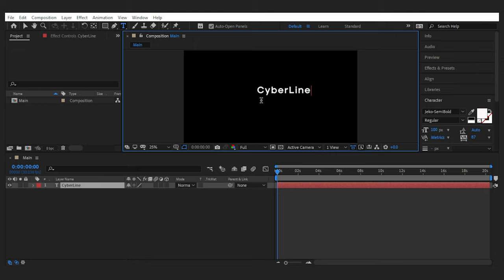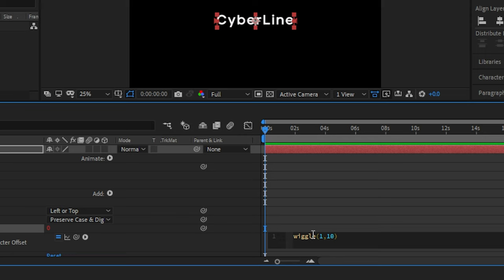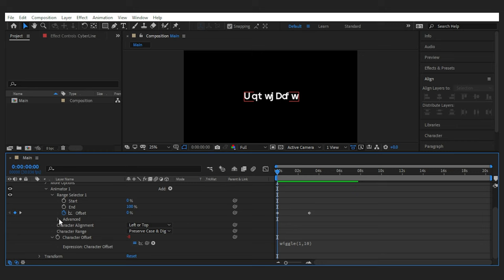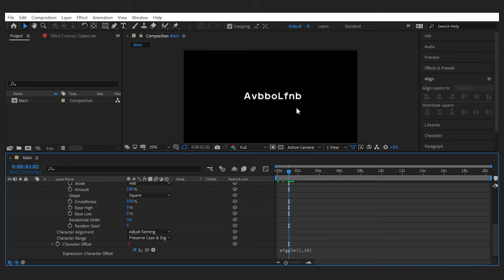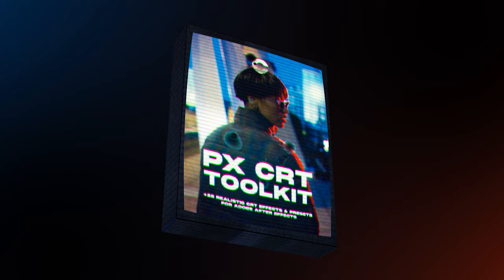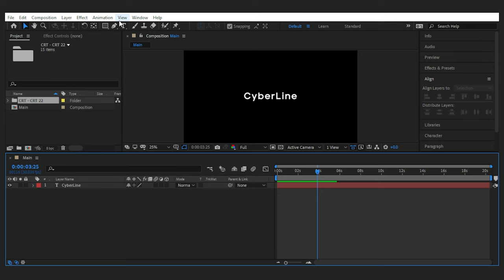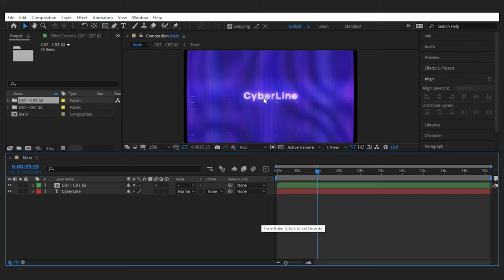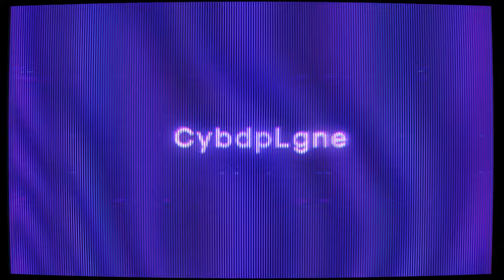Best Way To Create Cyberpunk Random Text Reveal | After Effects Tutorial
Revealing sentences and text with the look of randomly rolling letters, like the scenes in games like call of duty and cyberpunk, is a cool way of making a text reveal scene. Of course, combining the effect with some CRT TV overlay can make for a great cyberpunk city style of futuristic text pop. So we decided to show you how easy it is to create such an effect inside after effects, fast and without any hassle.